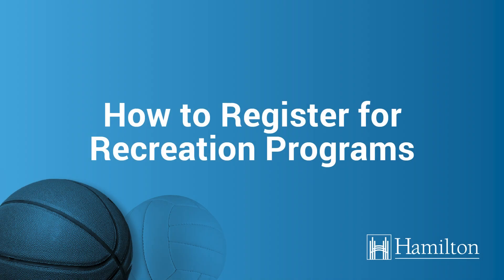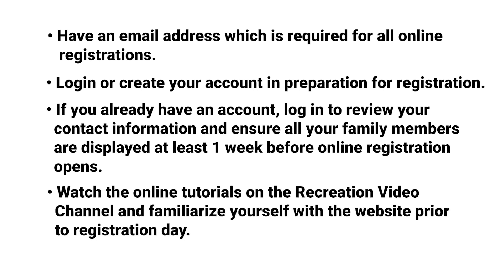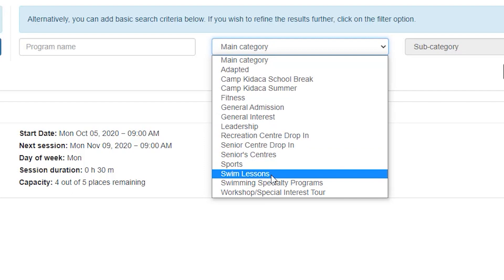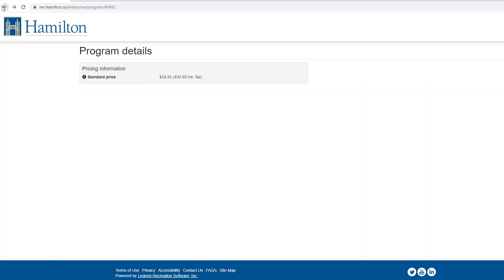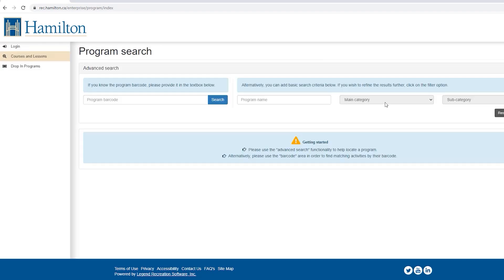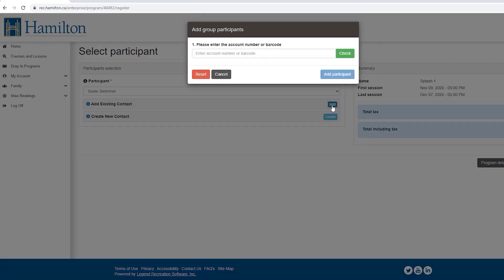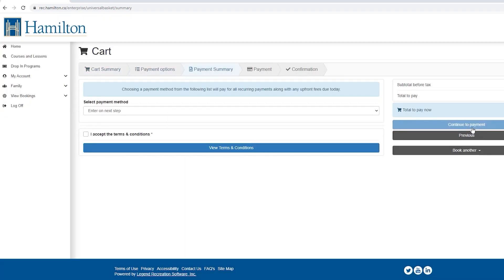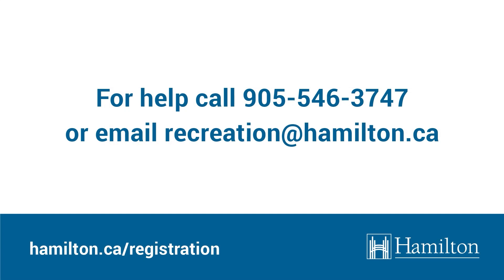Recreation - How to Register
A step by step tutorial on how to navigate and register for programs via the City of Hamilton’s online Registration portal.